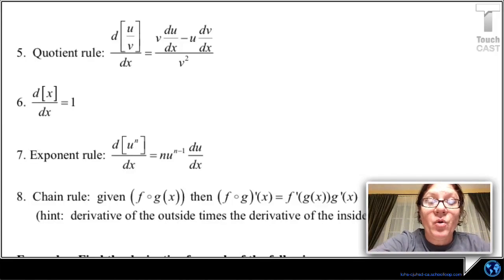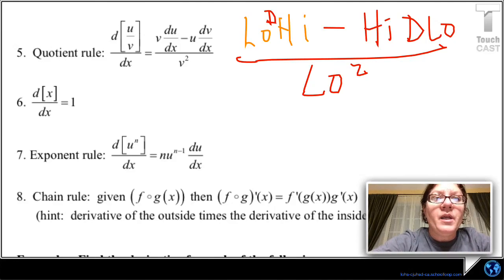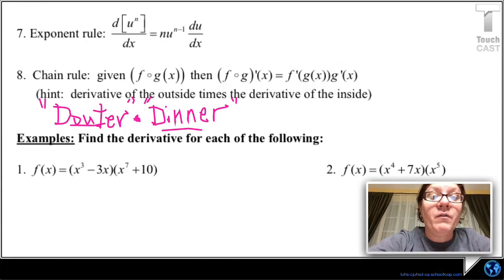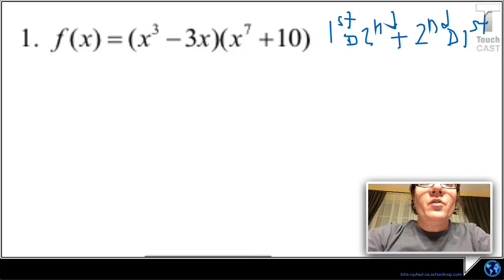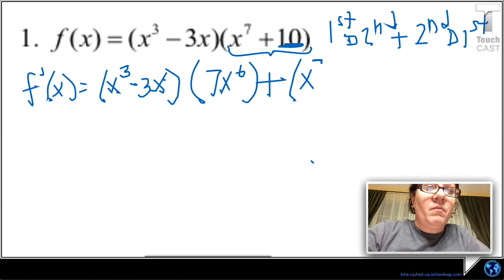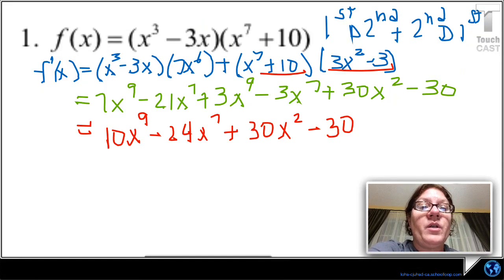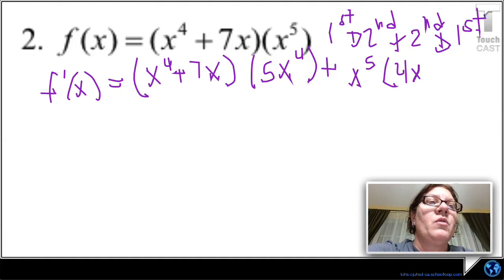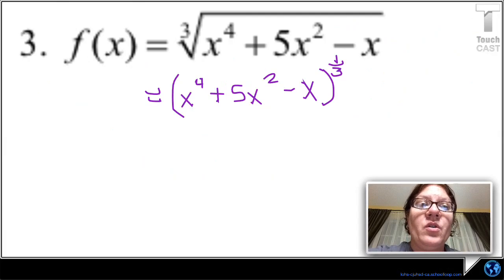derivatives pt 3